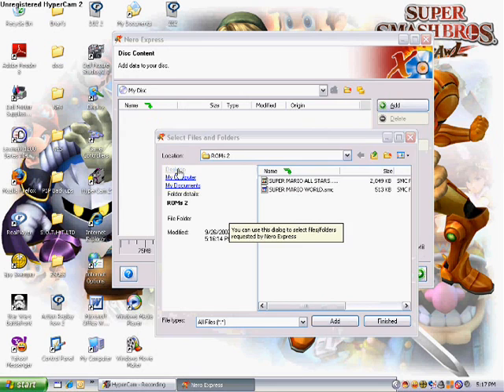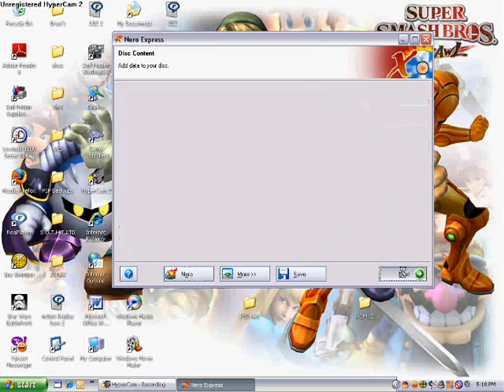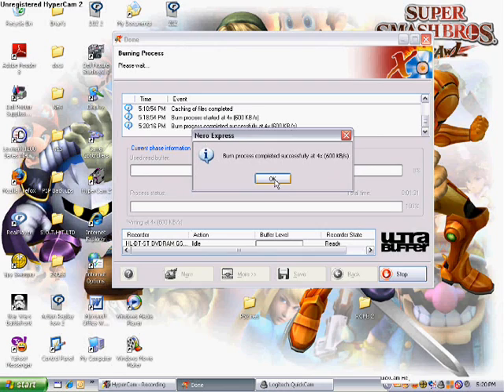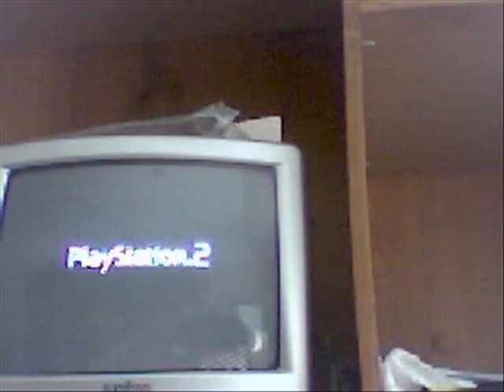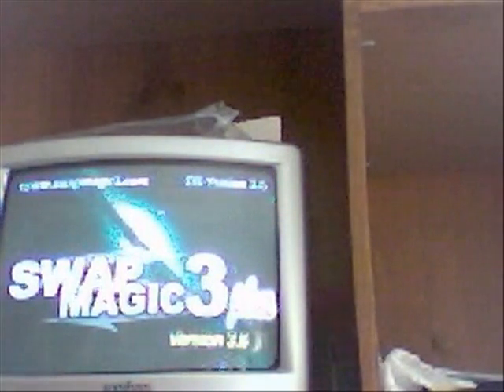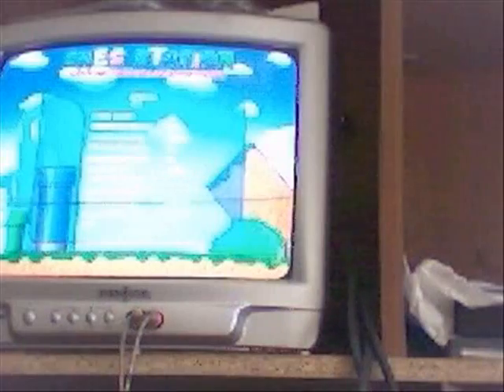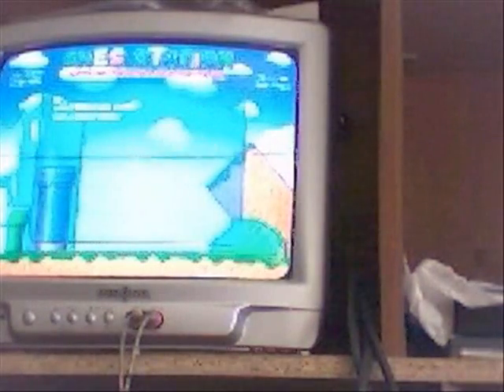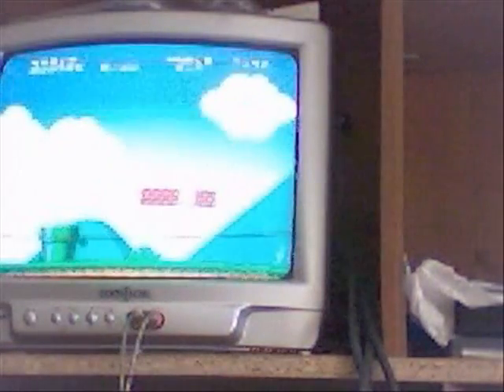How to get Super Nintendo on PS2.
*edit*wow 15,250!!! wow thanx guys!* How to get SNES (SNES Station) on your PS2